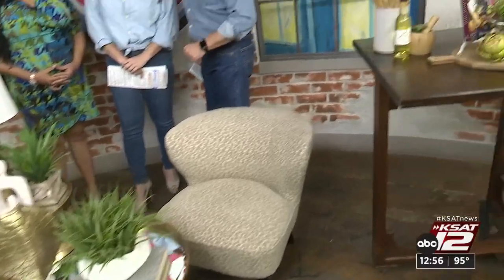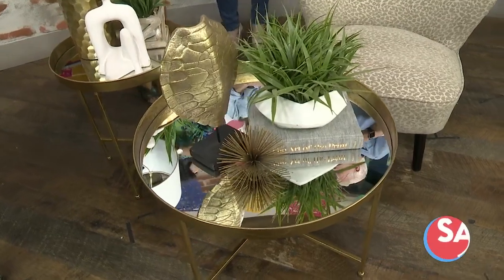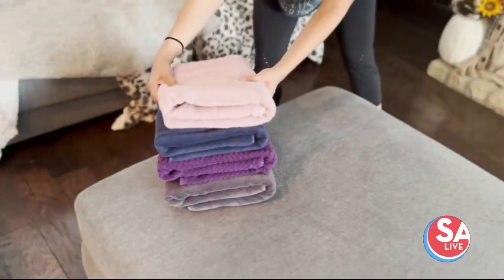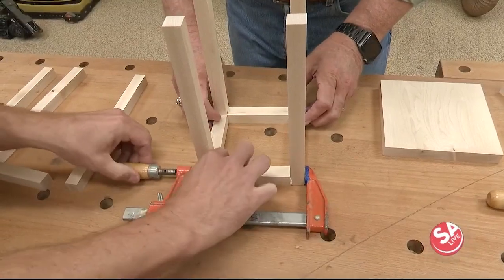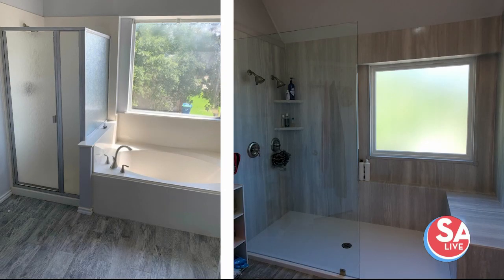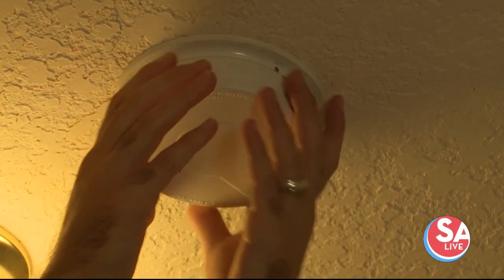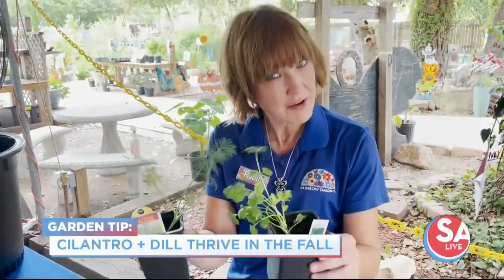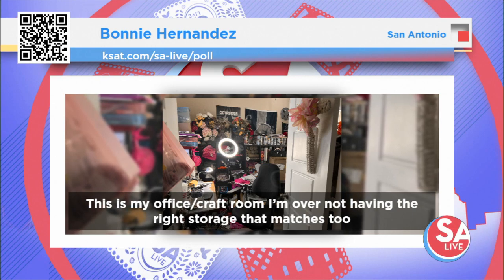SA Live : Sep 06, 2023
SA Live is the top-rated local afternoon variety show that features all the things that make living in San Antonio and South Texas great!